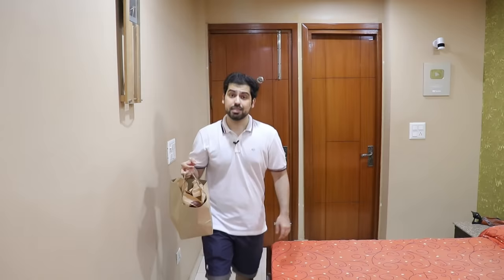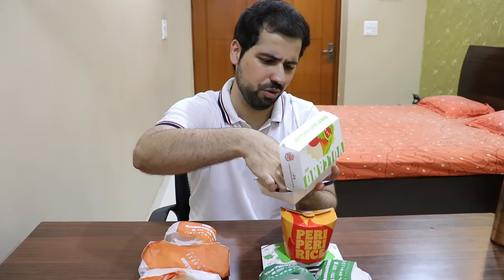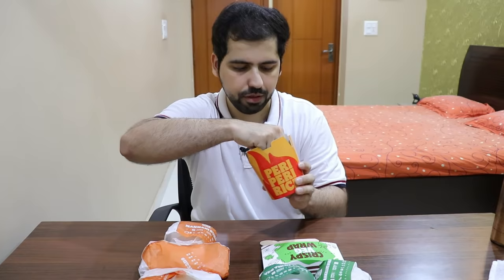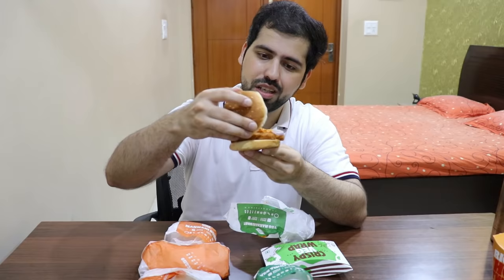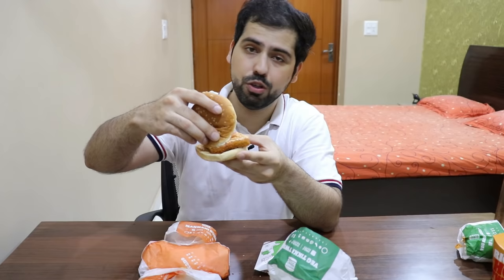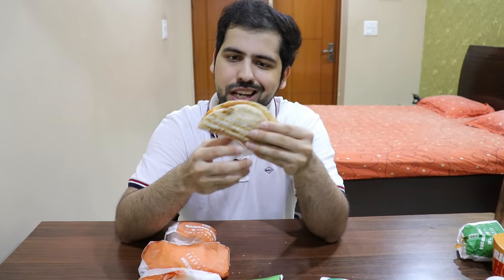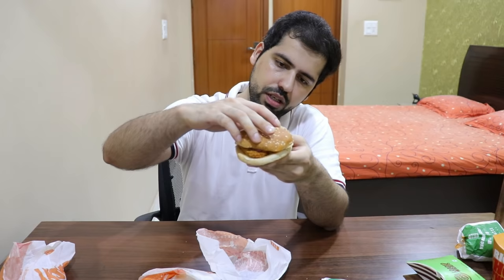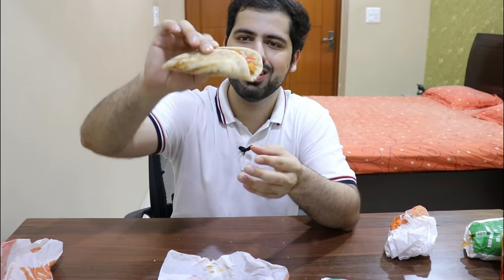Trying Burger King New Stunner Menu || Everything at Rs 50 Only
Happy Eating ♥️